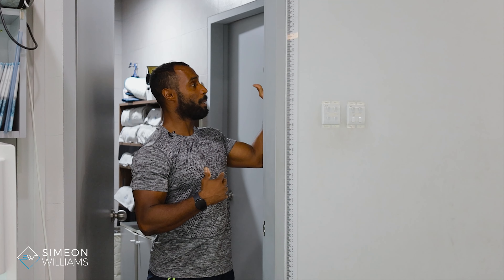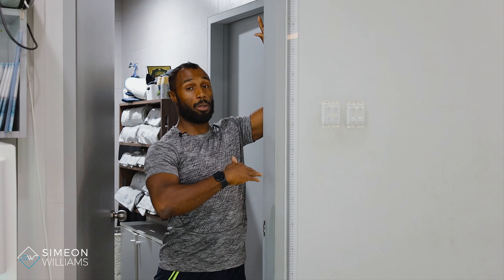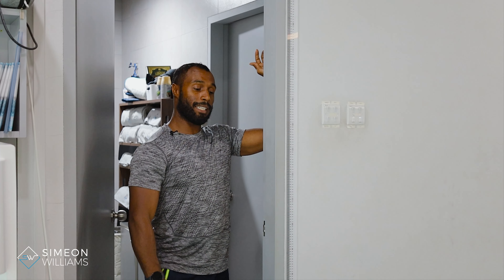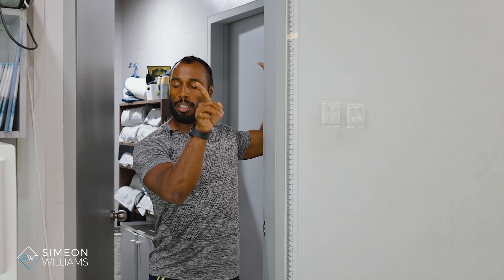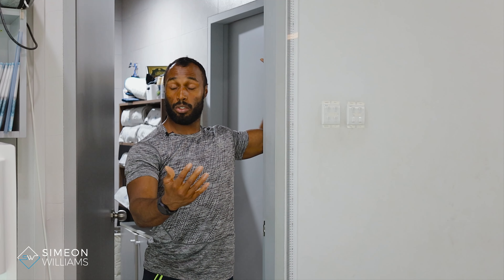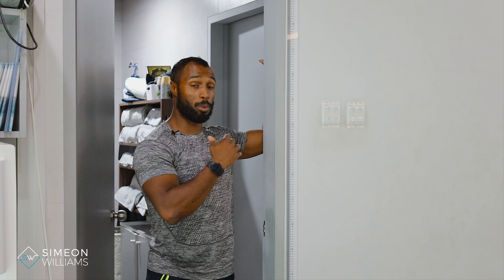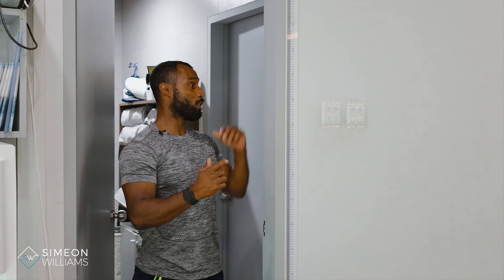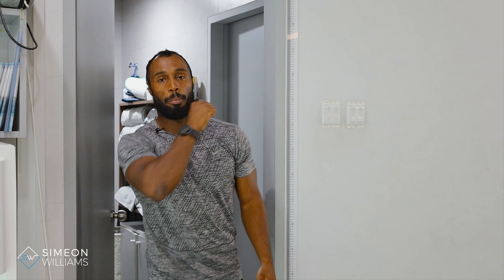How to do wall door pec stretch